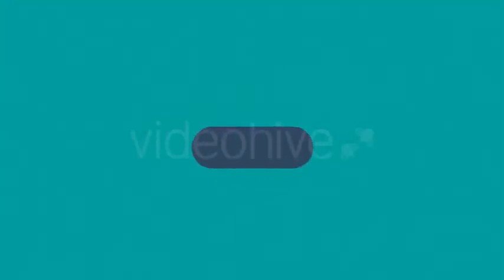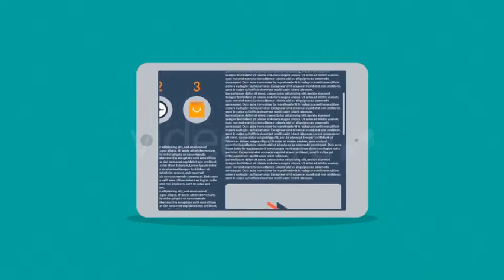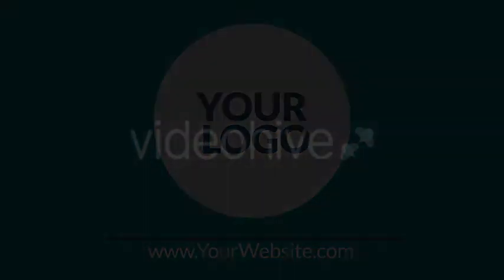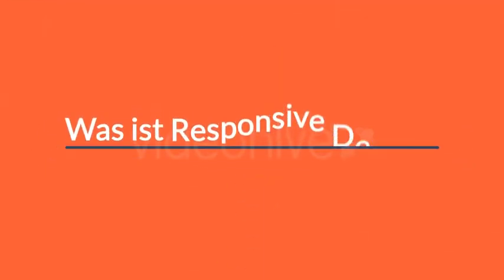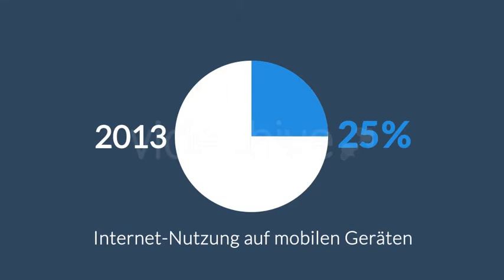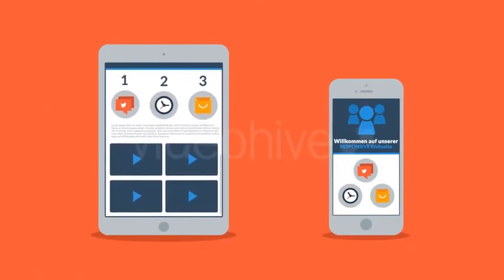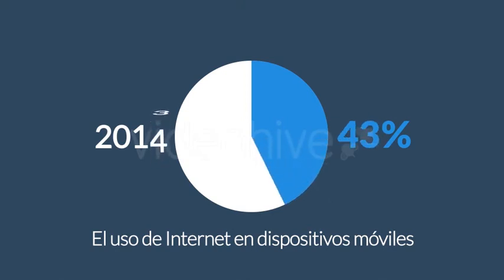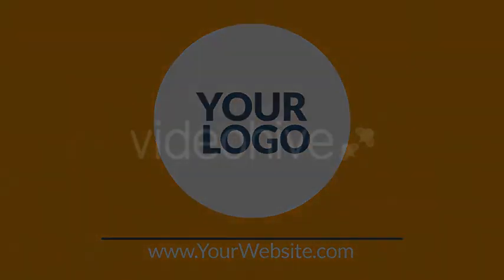Responsive Design Explainer - [AE Template]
Project Features:
American, British, German and Spanish voice overs INCLUDED!
6 Pre-made color templates (see examples below)
- you can also define your own (corporate) colors using user-friendly color-pickers
Put your logo, web address and you’re done!
Trendy flat design
Customized in 10 minutes!
Music and sound effects from preview are available for additional purchase (not included in the price of the project – purchase links below)

TECHNICAL & ADDITIONAL INFO:
NO EXTERNAL PLUGINS NEEDED – you can even use a demo version of After Effects to use the project
After Effects CS5 and above compatible
Full HD (1920×1080) – can be easily converted to any lower resolution
Very easy to use (even for beginners), well organized project, help file included
Free font (link inside the help file)
Rendering time: about 30 minutes on Core i5, 12GB RAM
Free e-mail support: havin’ trouble with my template? Always happy to help!
Customization service available! Do you want me to customize the template for you?